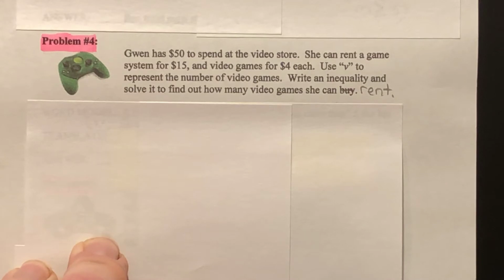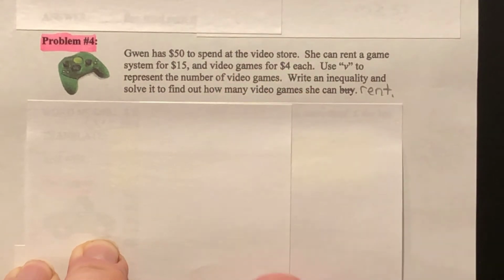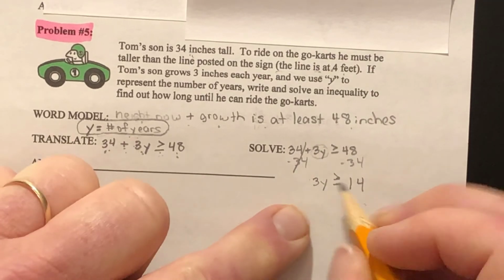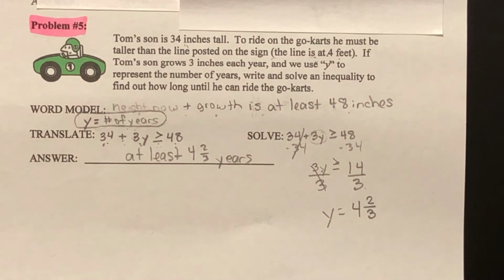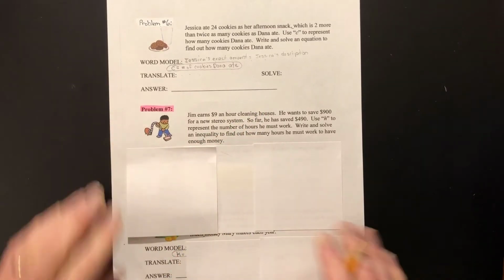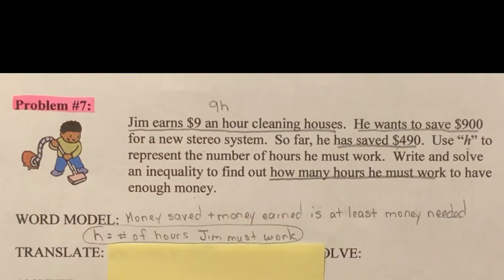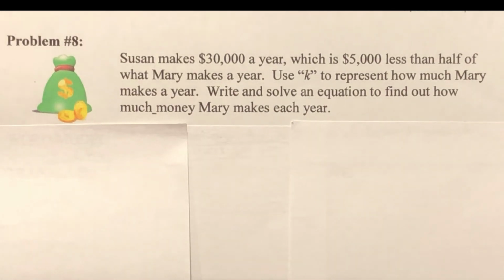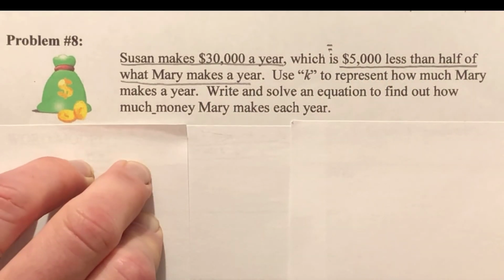Word Problems—Translating & Solving